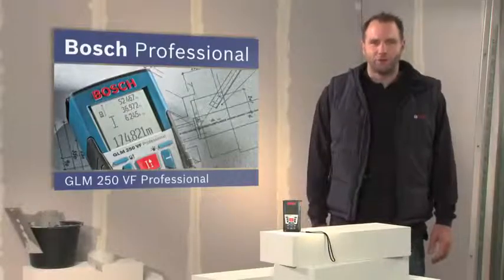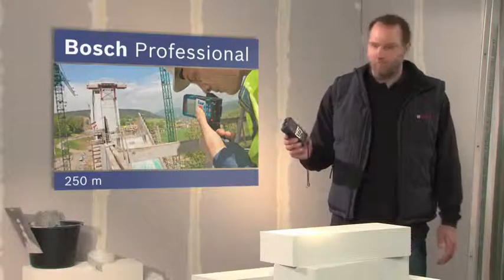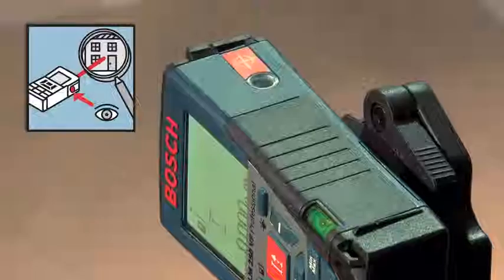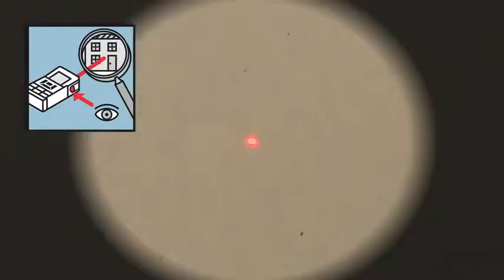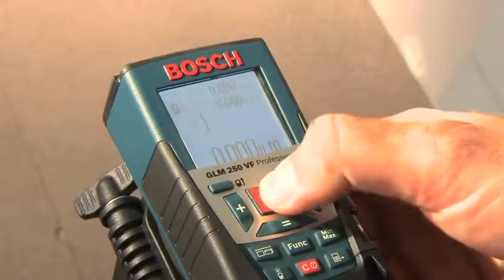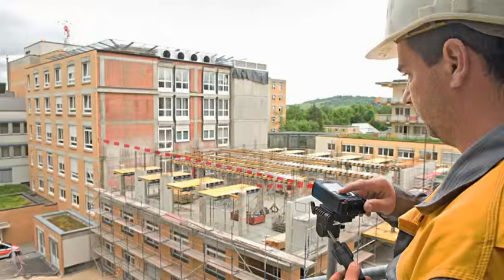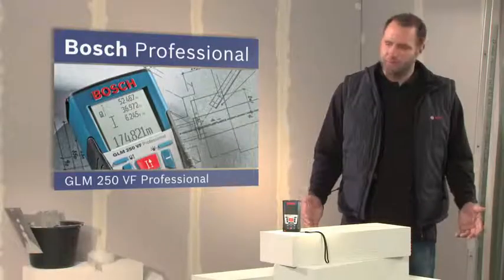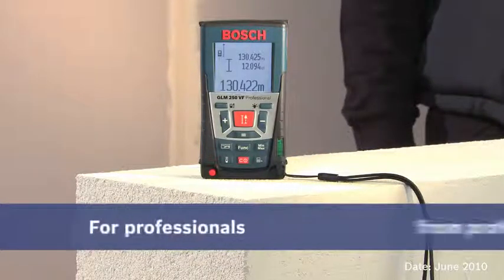Daljinomer laserski do 250m GLM 250 VF Bosch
Laserski daljinomer prihvatljiv za korisnika zahvaljujući samoobjašnjivim tasterima i preglednom displeju Idealan uređaj za svako gradilište zahvaljujući zaštiti od prašine i prskanja vode (IP 54) i mekanom rukohvatu
Stabilni metalni šiljak za merenje iz uglova i teško pristupačnih mesta
Dalje funkcije, kao npr. trajno merenje, indirektno merenje dužine, funkcija sabiranja i oduzimanja, za znatnu uštedu vremena 1/4" prihvat za stativ za udobnu primenu sa građevinskim stativom BS 150 Professional